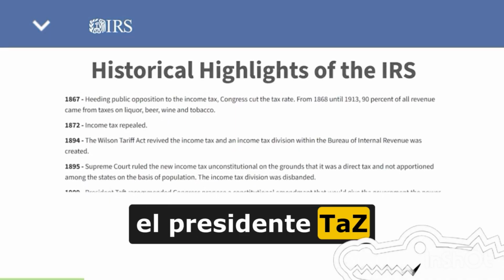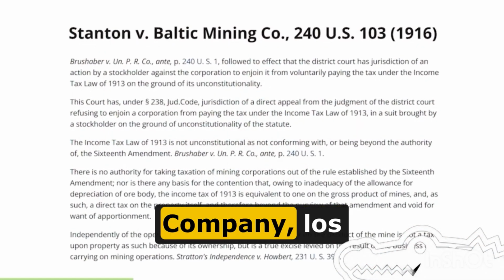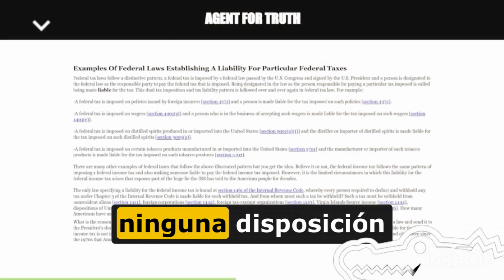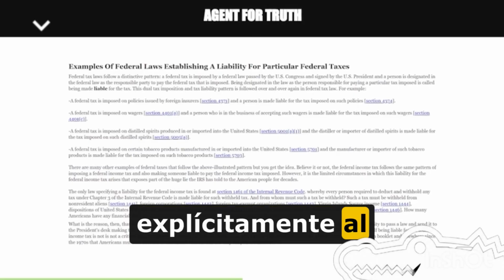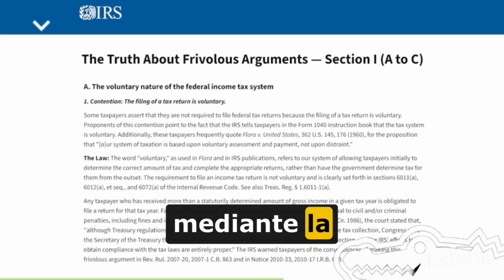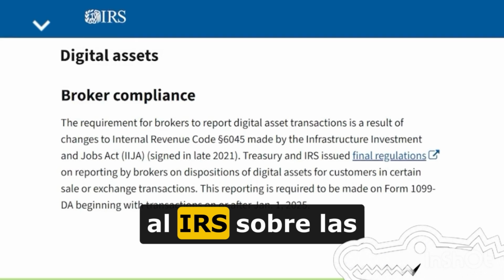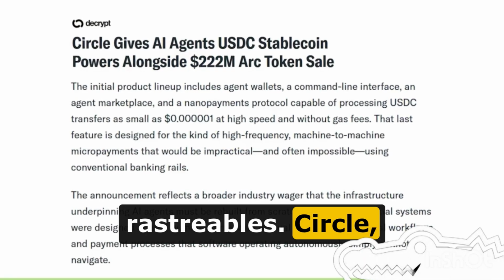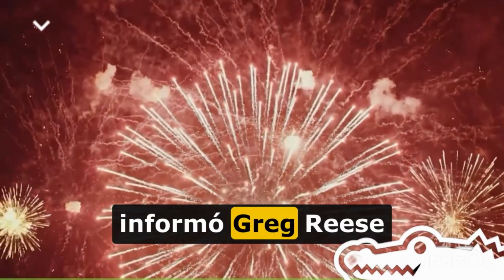Regresa una era de revolución